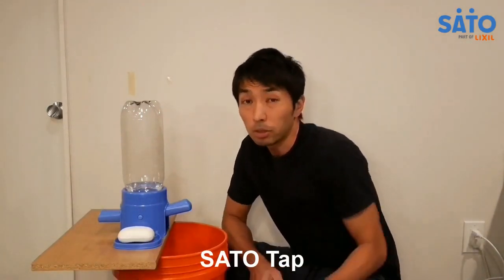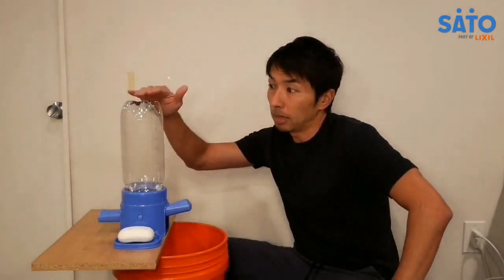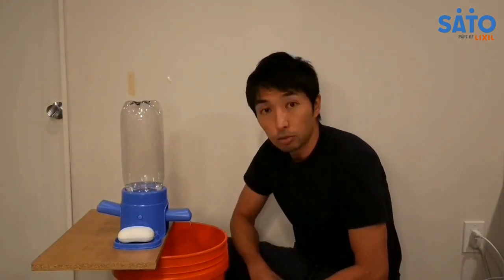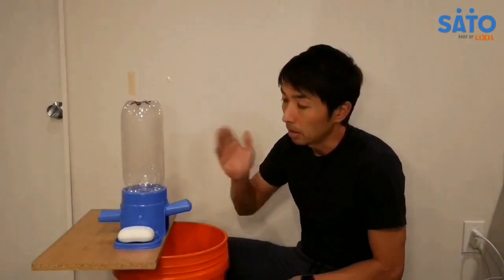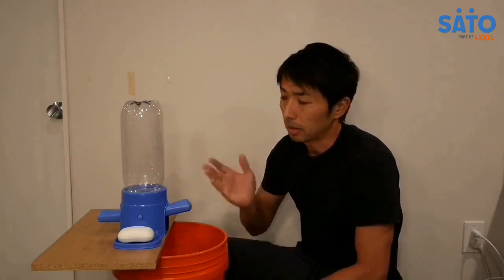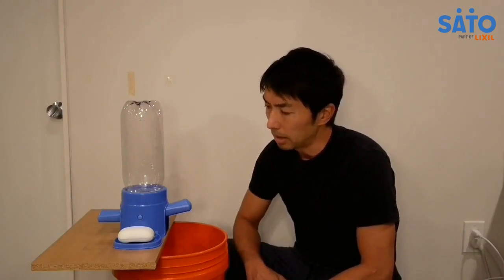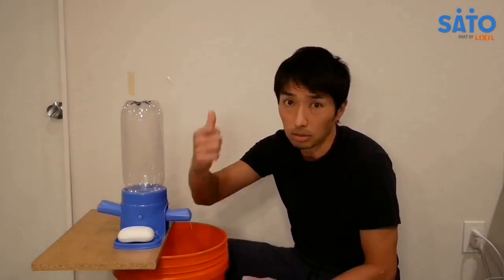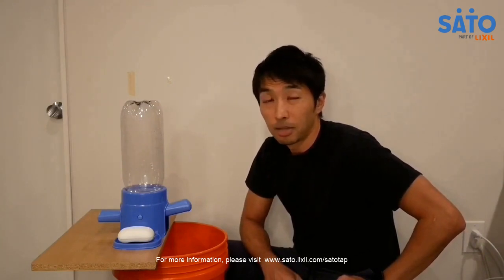SATO | Daigo Ishiyama showcases the SATO Tap at the 11th UNC Water and Health Conference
SATO Tap was presented at the UNC Water and Health Conference as one of the innovations that can change handwashing and hygiene worldwide.

The UNC Water and Health Conference explores drinking water supply, sanitation, hygiene and water resources in both developing and developed countries.
In a world where more than 40% of the population does not have access to clean handwashing facilities, SATO Tap hopes to help protect these communities. SATO Tap is developed to be affordable and attractive for low-income families and designed so it can be used anywhere in the home, even if it does not have access to a supply of running water.

The SATO Tap is currently being released in Africa and Asia in collaboration with WASH partners like UNICEF and USAID.

For more information on the SATO Tap, please check out our